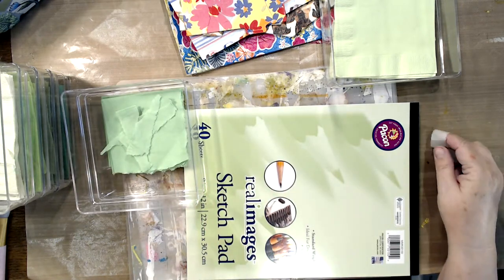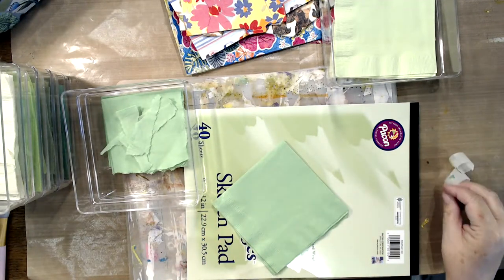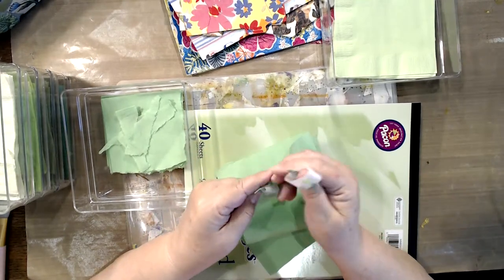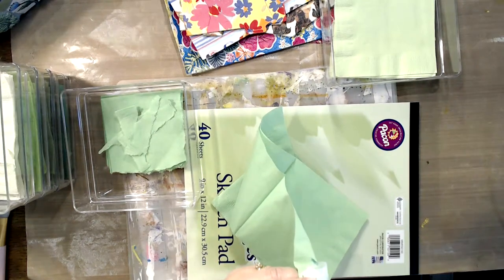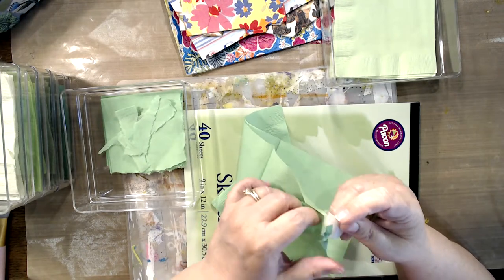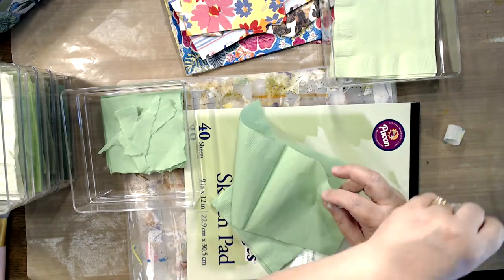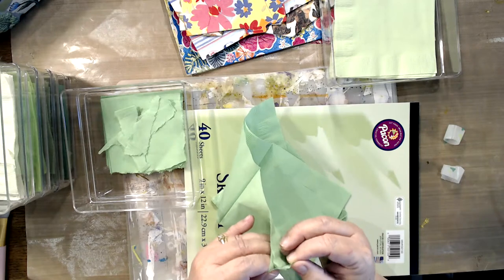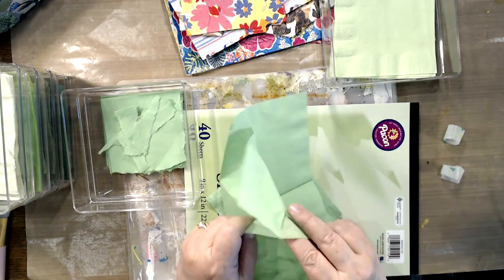Decoupaging Napkin Backgrounds